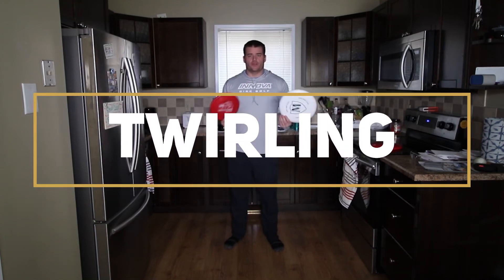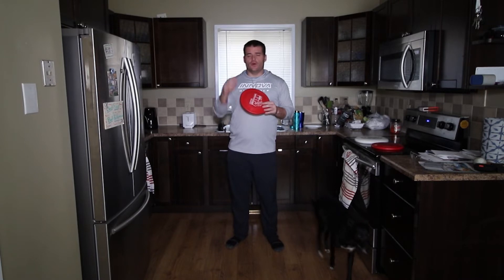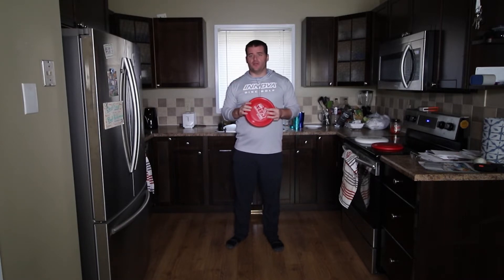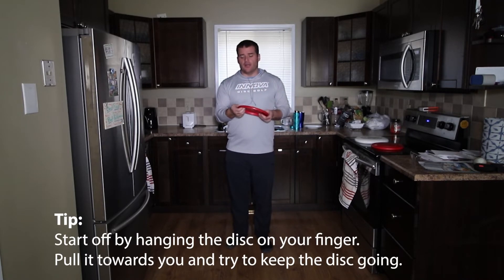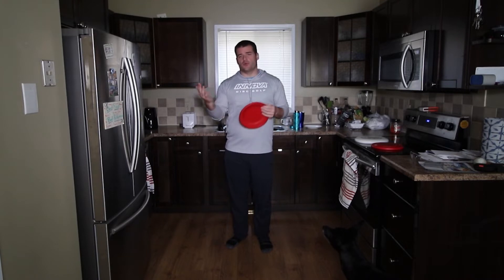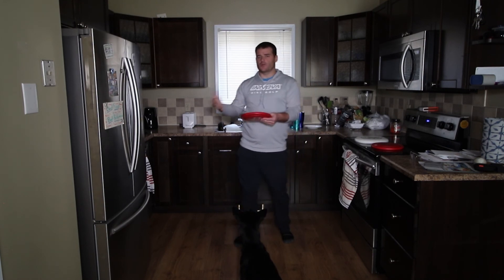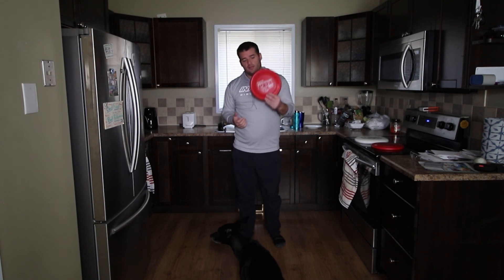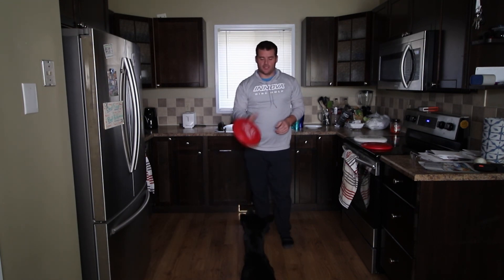Twirling - Frisbee Skills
Twirl a disc around your finger, with many variations!

Twirl clockwise and counter clockwise, on your right and left hand. Switch fingers. Switch hands. Twirl upside down. Go from right side up to upside down and back again.

DISCover the possibilities!

The disc I'm using is the Hero Xtra 235 Distance series